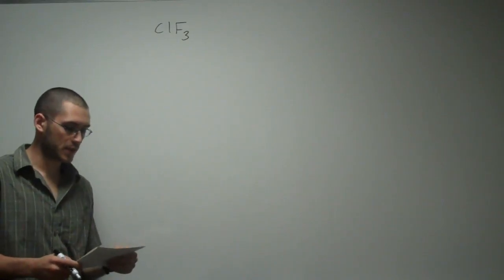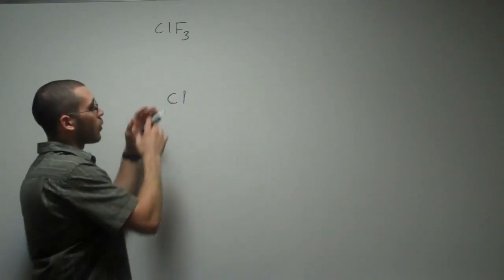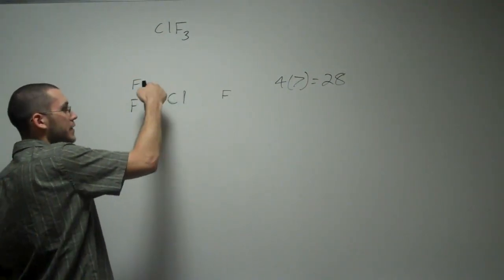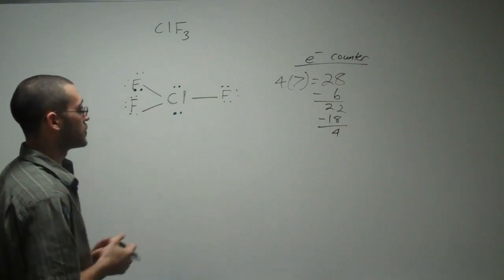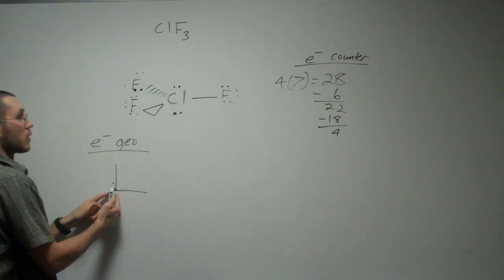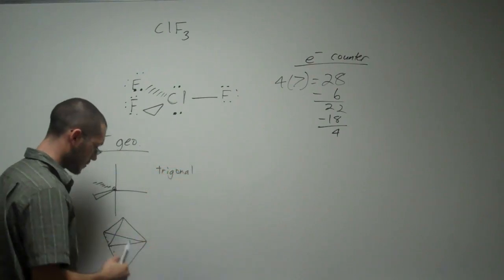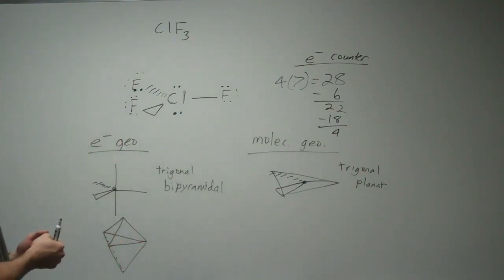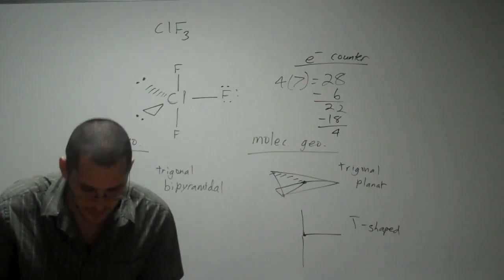Problem 21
CHM 1025 Final exam Spring 2010